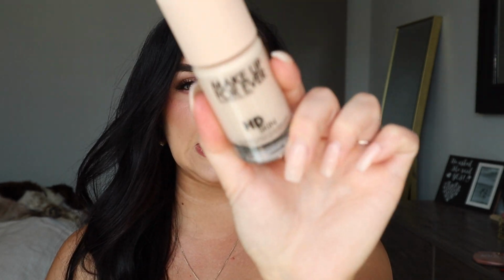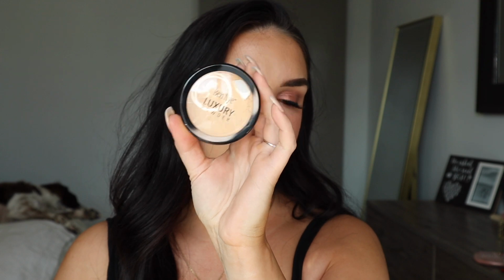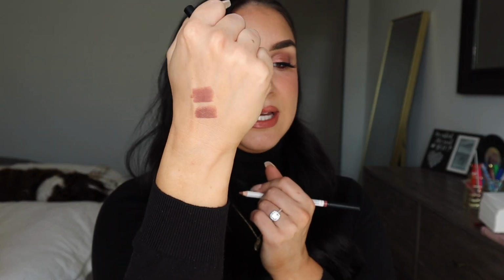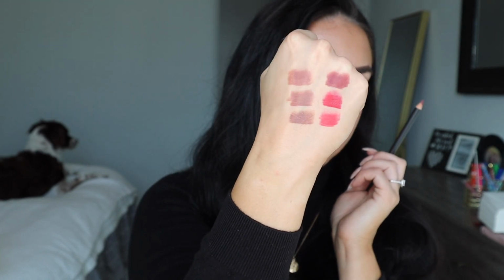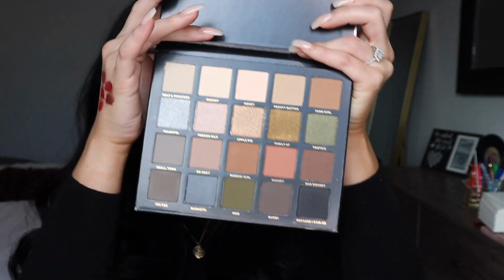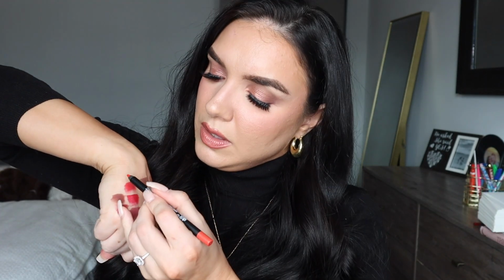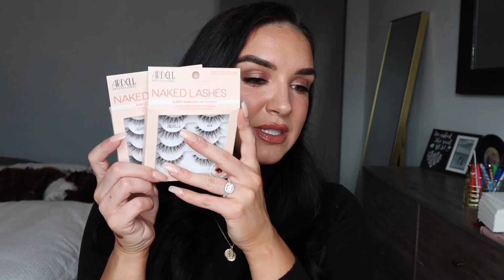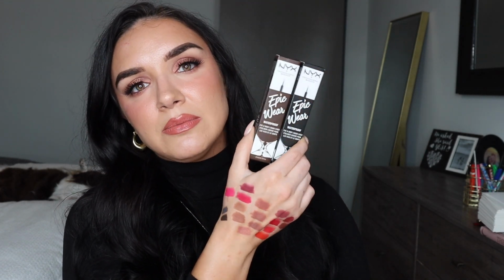MAKEUP ARTIST KIT HAUL 2024 || CAMERA READY COSMETICS, MAKEUP BY MARIO, JACLYN COSMETICS, ULTA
Hi beauties! Welcome back :) It's a new year and also slow season in the wedding makeup business, so I thought it was a good time to restock my kit with some old & new favorites! I hope you enjoy this haul! xoxo Dev

- Jaclyn Cosmetics (her website no longer has products on it at the time of posting, so I will link what I can on Ulta's site):
- Accent Light Highlighter
- Sun Bathe Pressed Bronzer
- Powder Move Loose Setting Powder
- Poutspoken Lip Liner
- In Line Eyeliner Pencil
- Kiss Bare Affair Lashes
- Kiss Shy Lashes
- Kiss Noblesse Lashes
- Kiss Legacy Lashes
- Ardell Faux Mink 817 Lashes
- Ardell Naked Lashes 424
- Ardell Naked Lashes 420
- Ardell Faux Mink Demi Wispies
- Ardell Faux Mink Wispies
- Ardell Faux Mink 815
- NYX Glitter Glue
- NYX Epic Wear Liquid Eyeliner
- NYX Epic Wear Eyeliner Pencil
- Essence Lash Princess Waterproof Mascara

Time Stamps:
0:00-1:11 Intro
1:12-10:23 Camera Ready Cosmetics
10:24-13:19 Makeup By Mario
13:20-20:28 MAC
20:29-27:00 Jaclyn Cosmetics
27:01-35:14 Ulta
35:14-35:57 Outro